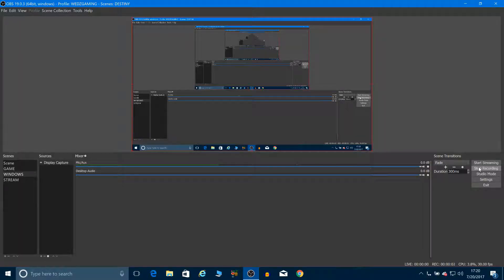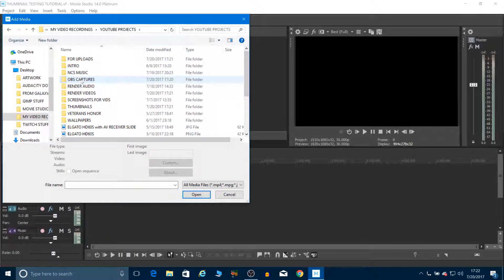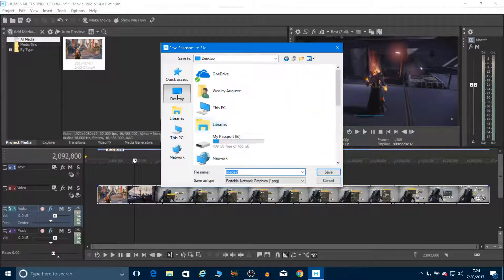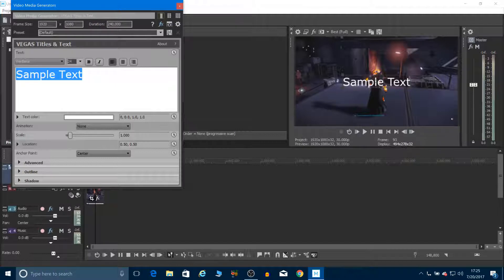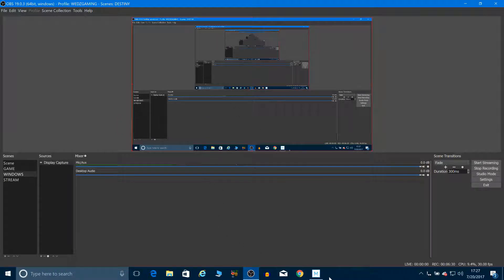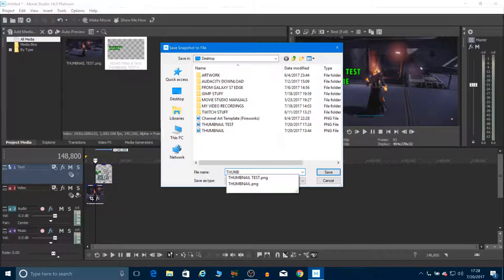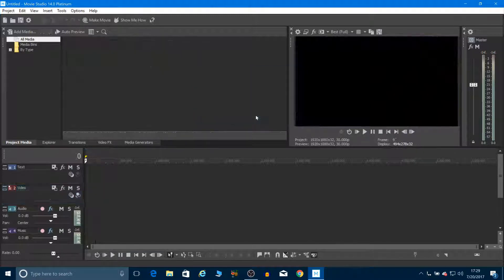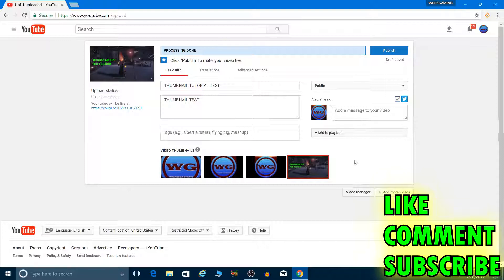HOW TO CREATE A THUMBNAIL IN MOVIE STUDIO PLATINUM 14 FOR YOUTUBE VIDEO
HEY guys! This video shows you how to create a thumbnail in Movie Studio Platinum 14, it's very easy.